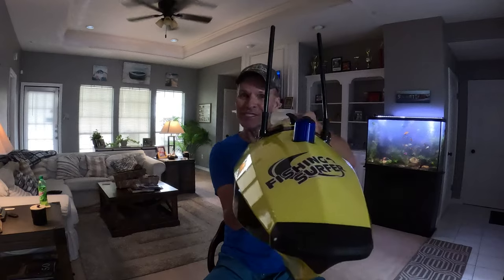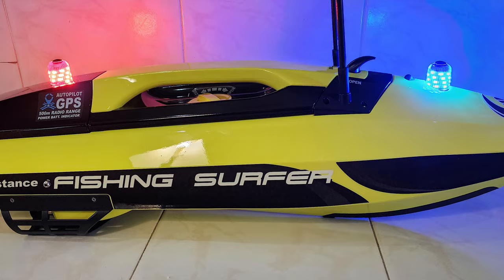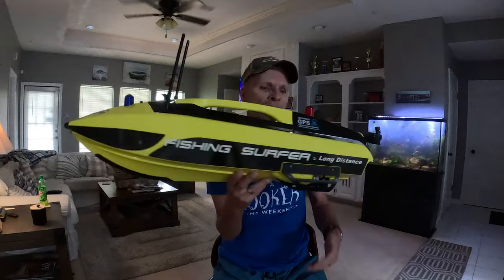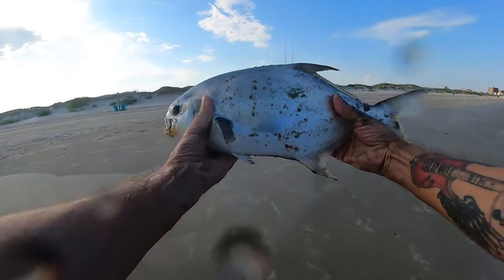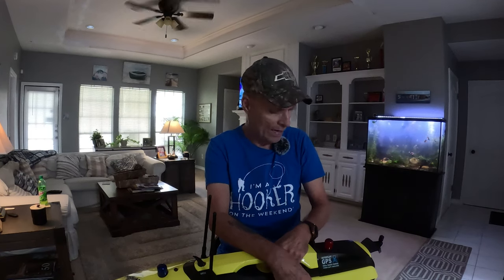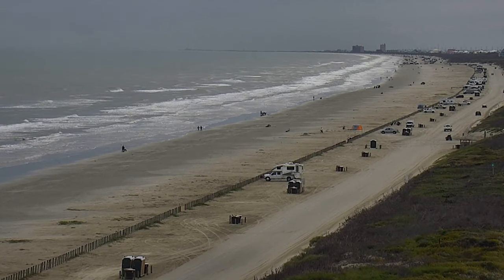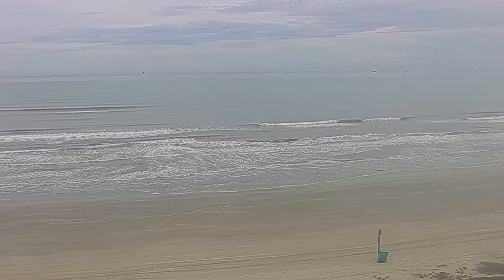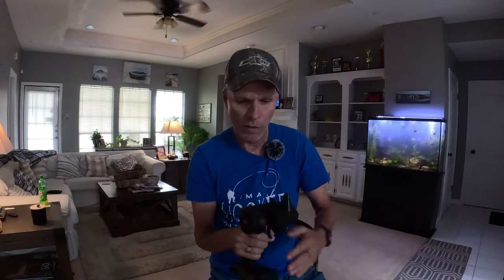Fishing Surfer RC Surf fishing boat to catch Pompano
Finally it has apprived Fishing Surfer RC Surf fishing boat  to catch Pompano in the Texas surf.

🟠Patron-only posts and messages
🟠Daily photos
🟠Daily surf fishing reports
🟠Extra content
🔴Behind-the-scenes content
🔴Live Q&As
🔴Livestreams